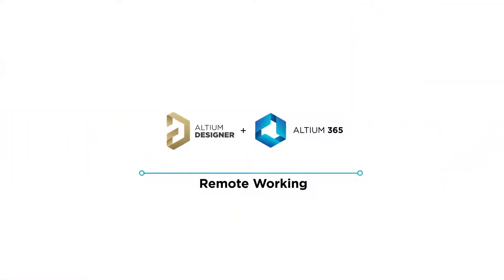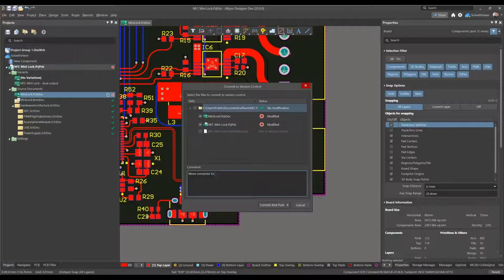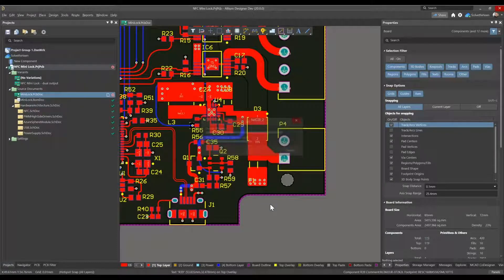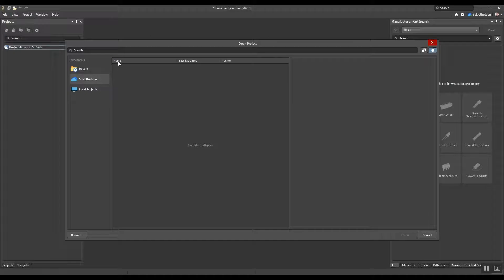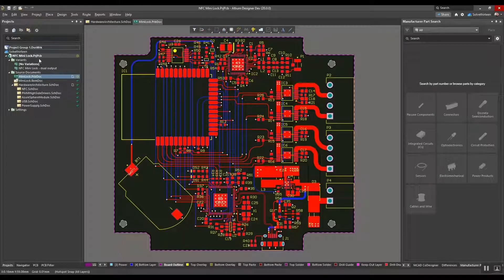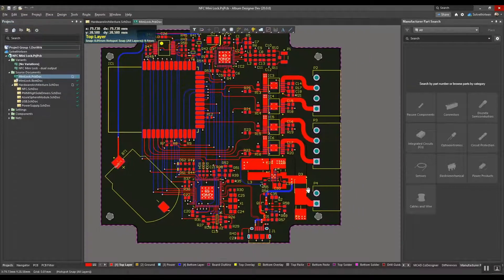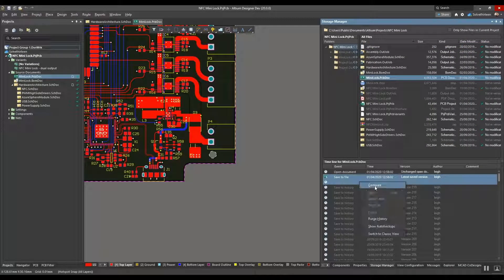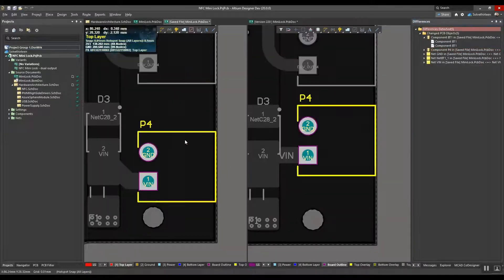Làm việc từ xa | Altium Designer + Altium 365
Altium 365 cho phép bạn làm việc từ bất kỳ máy tính nào! Chắc chắn rằng bạn sẽ được làm việc trên dữ liệu dự án mới nhất.
Altium 365 lets you work from any computer with certainty that you're working on the latest project data.
6th Floor, 17 Ho Van Hue, Ward 9, Phu Nhuan Dist., HCMC, Vietnam